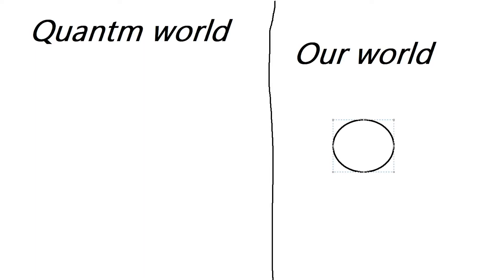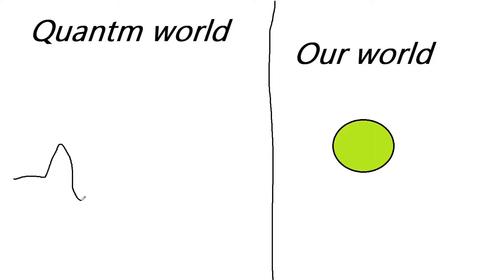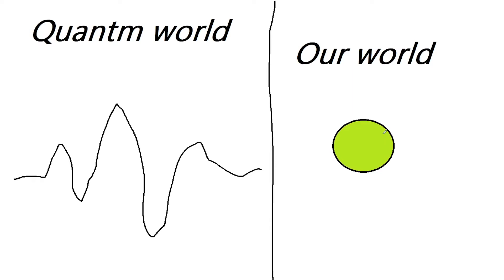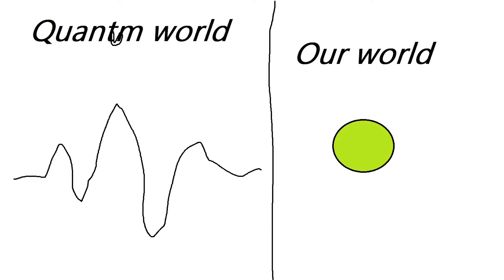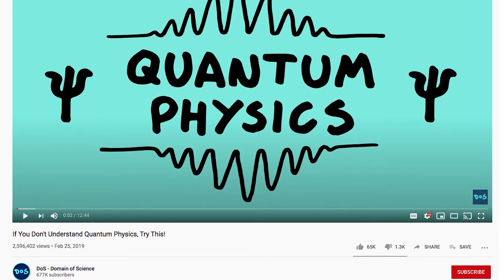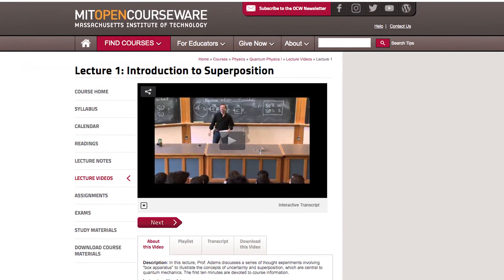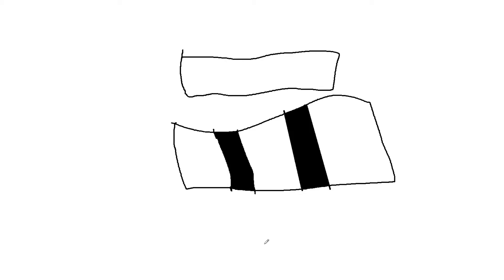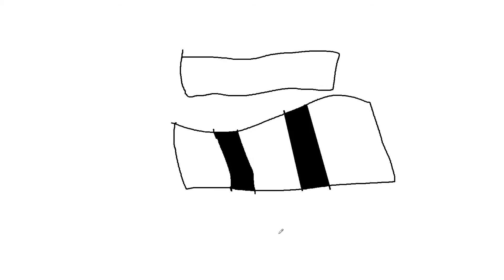Quantum Physics, Explained by a 7 Year Old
This week, 7 year old hajipixel studied Quantum Physics with an MIT Open Coursewear lecture by Professor Allan Adams, and a video from Domains of Science.